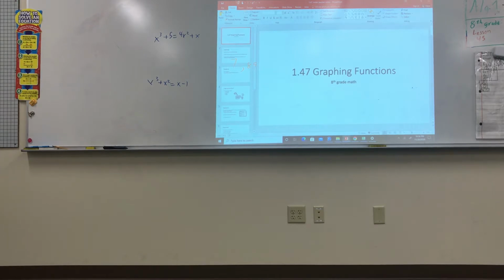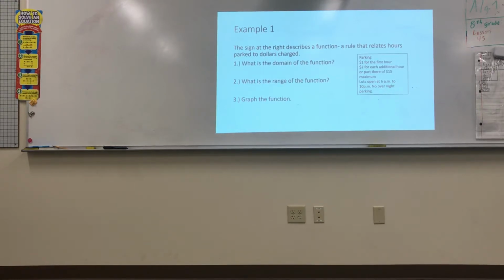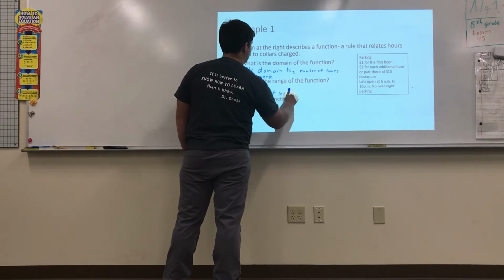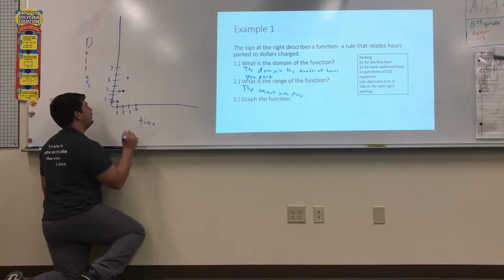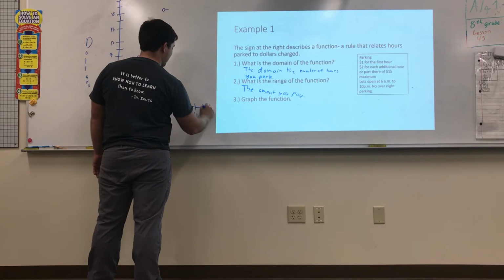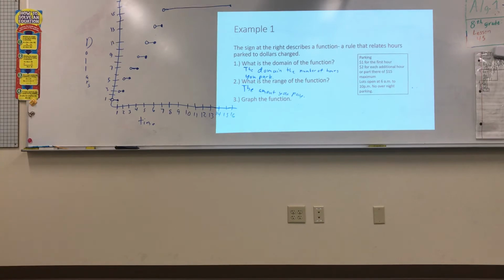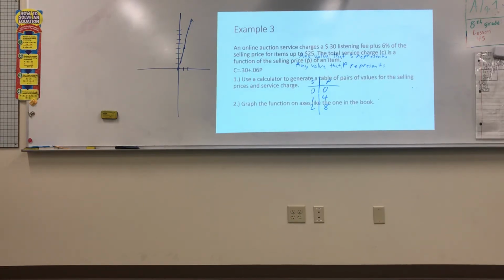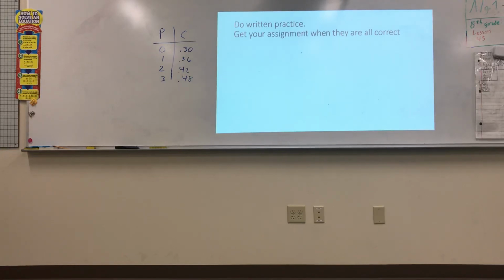8th grade Lesson 47